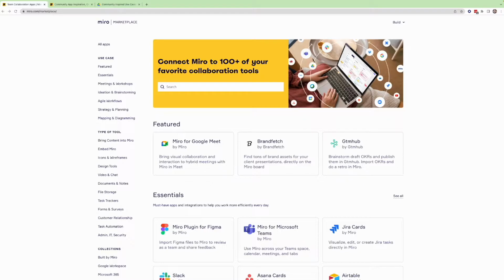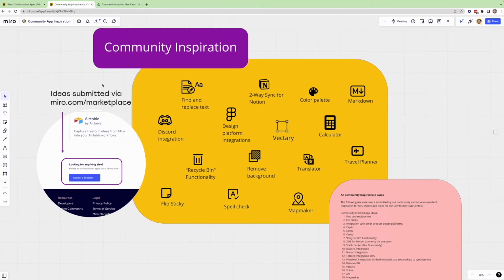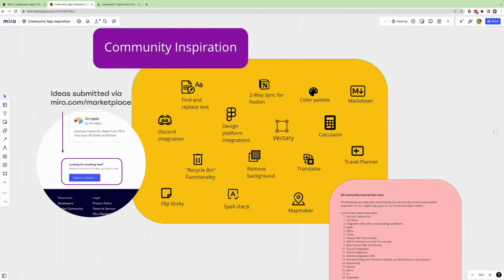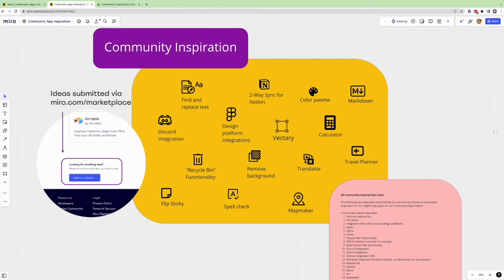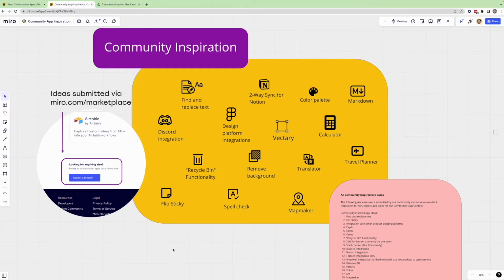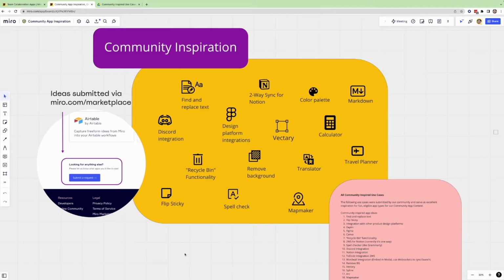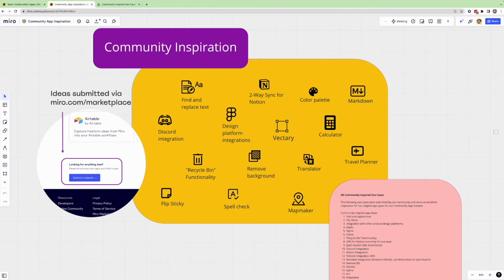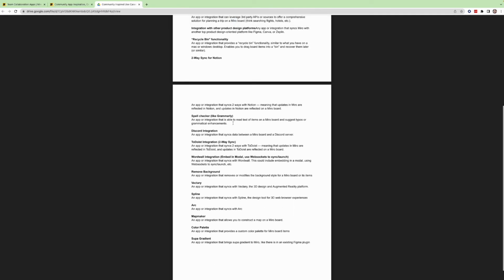Developer Q&A: Community Apps Inspiration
Topics covered include: Overview of community-inspired ideas for building apps and integrations on the Miro Developer Platform. View our full list of inspiration ideas